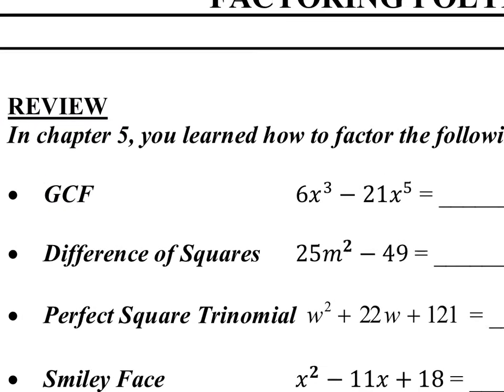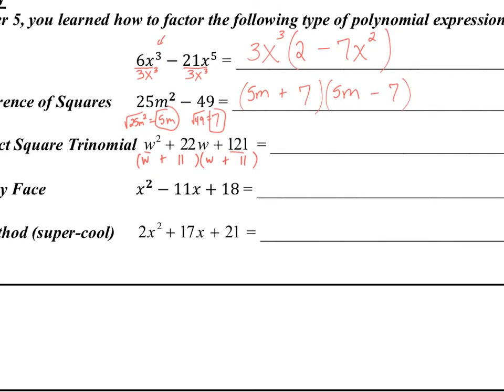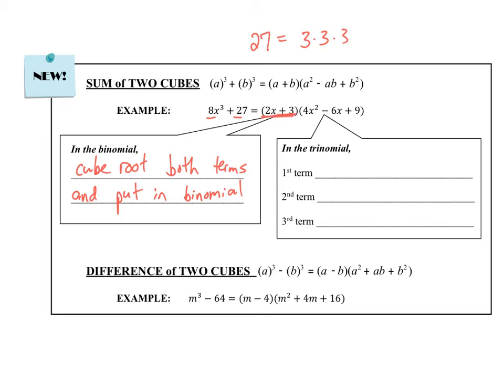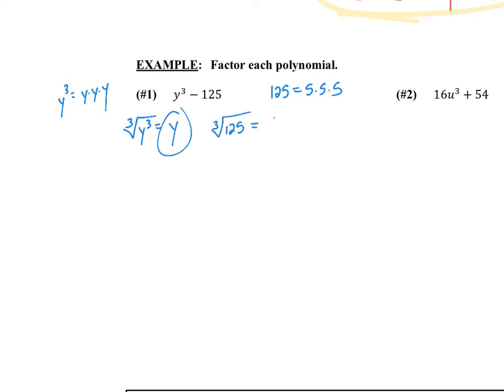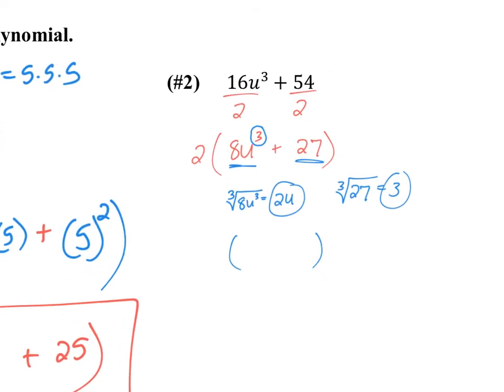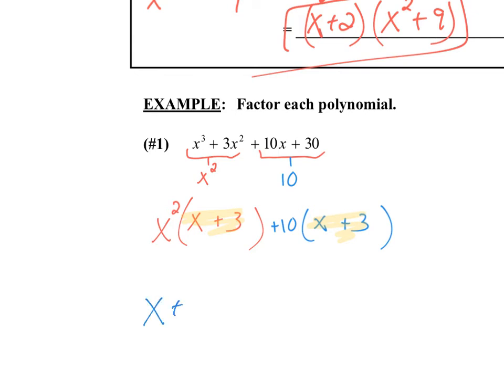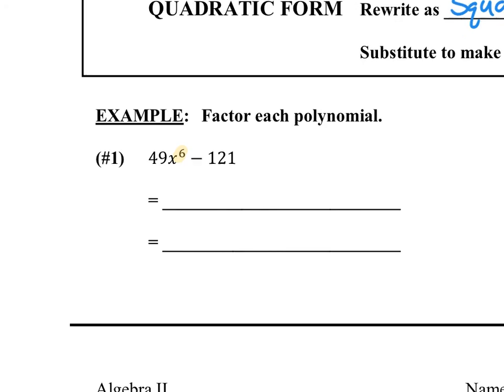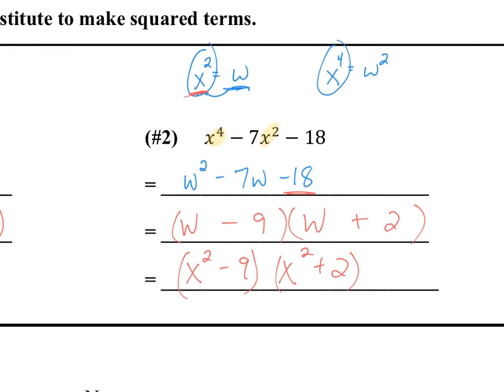Alg II 6.4 days 1